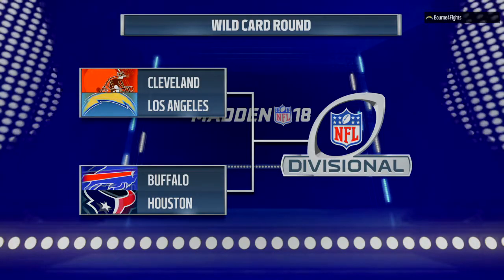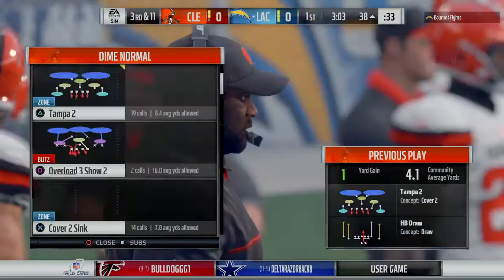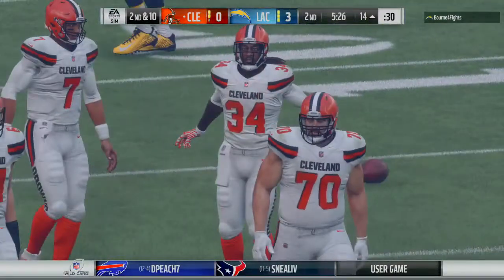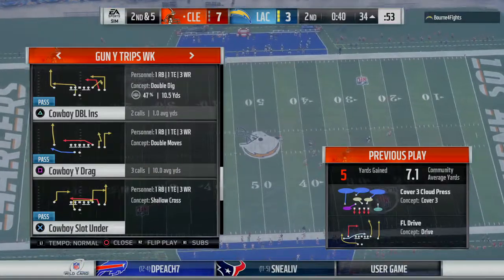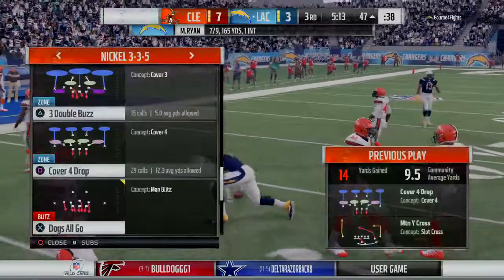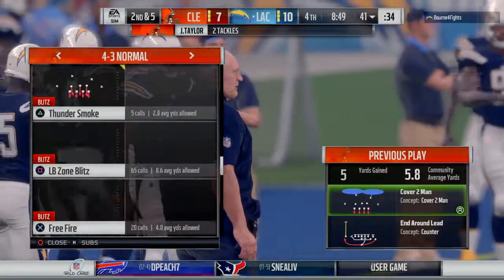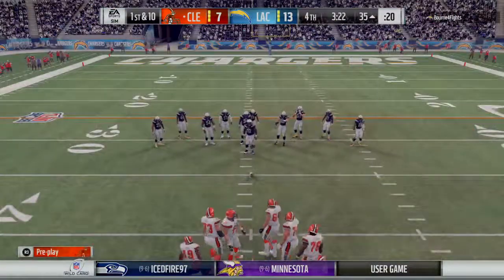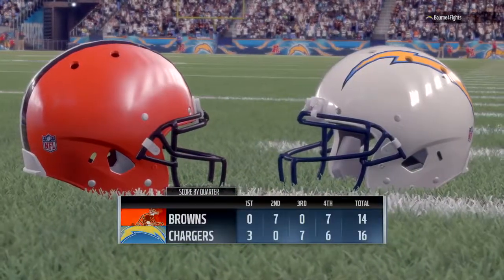PTSL S2 wildcard